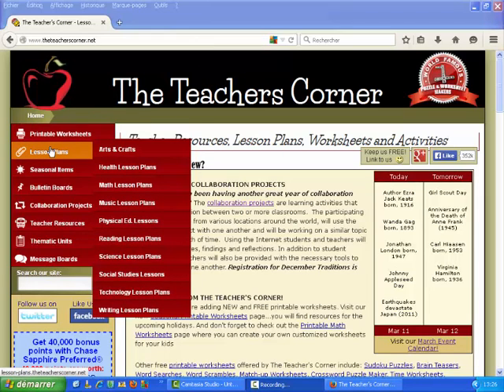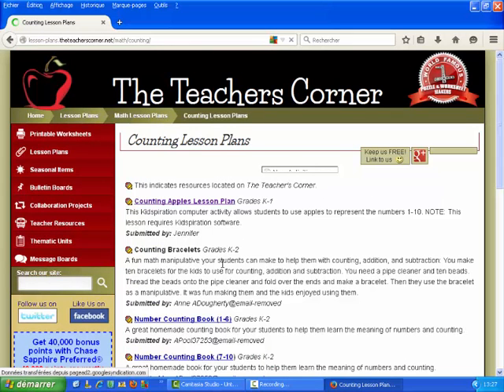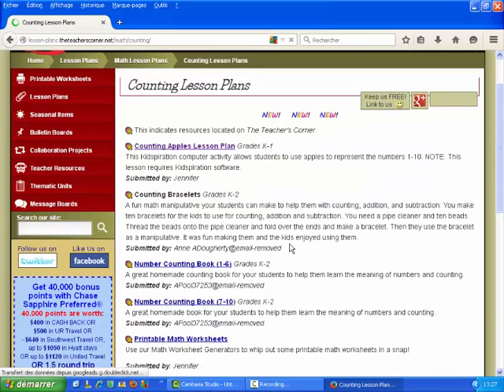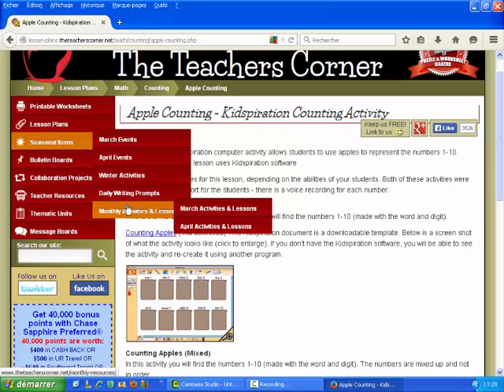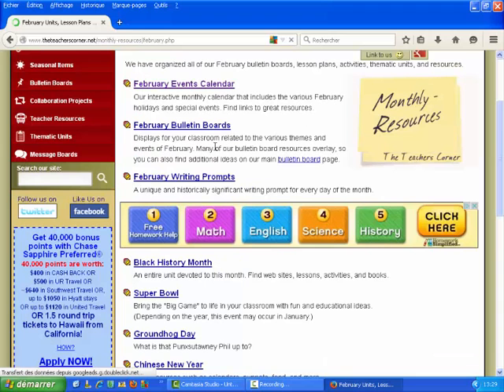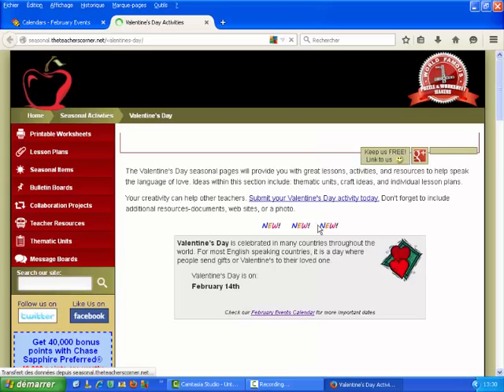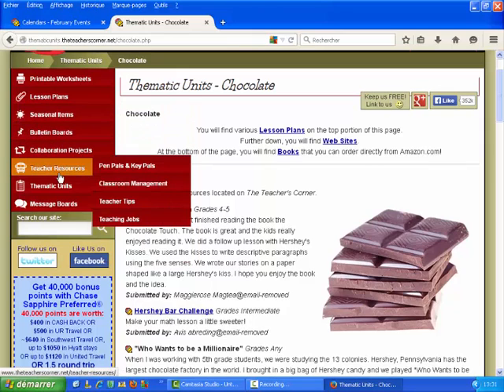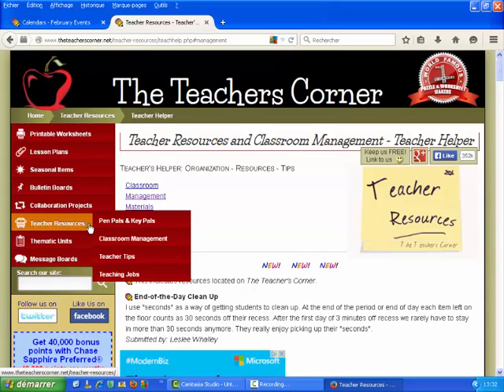Camtasia Project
This is my Camtasia project about my field of study.

Winter 2015